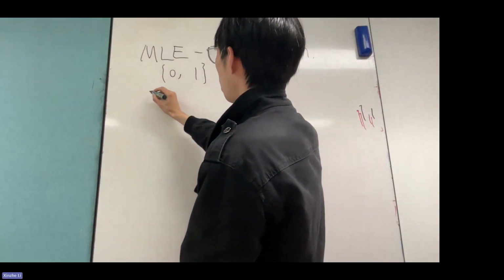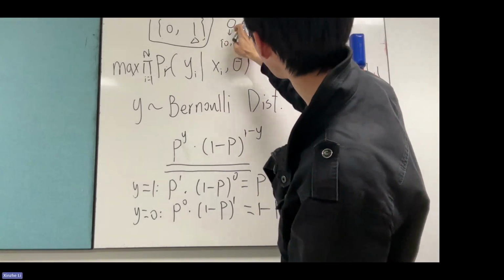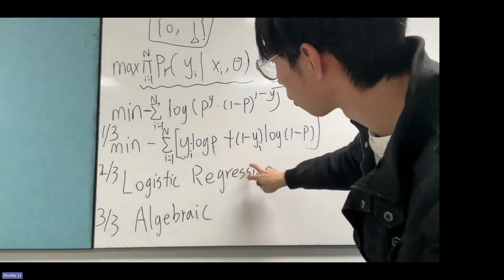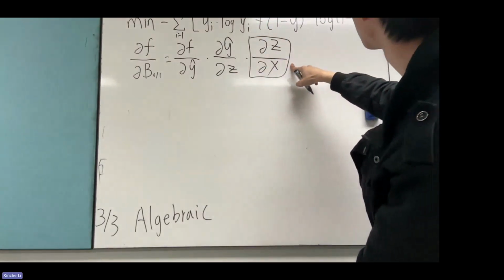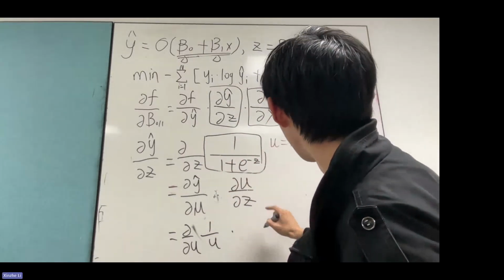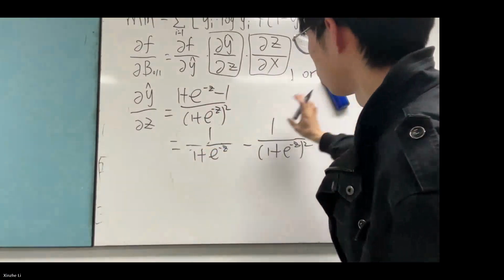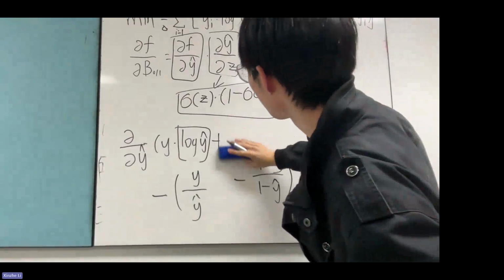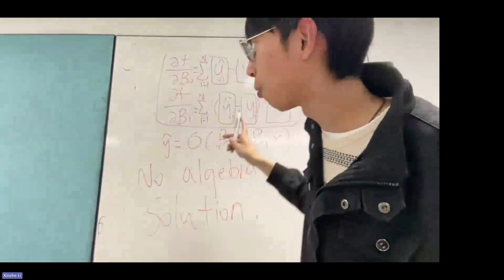ML 6.2: MLE for Classification